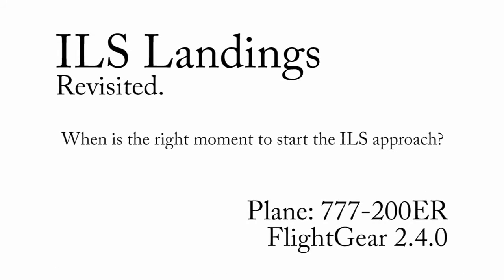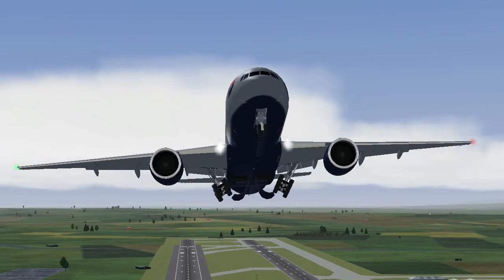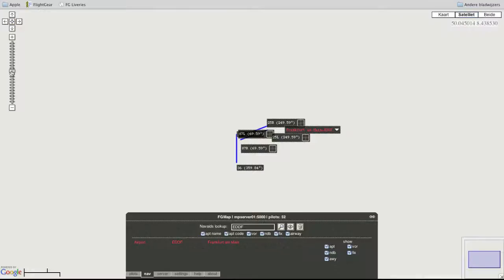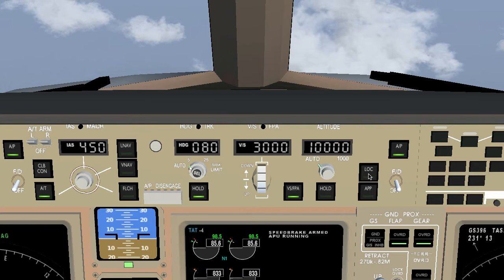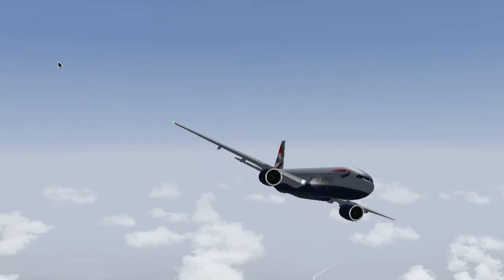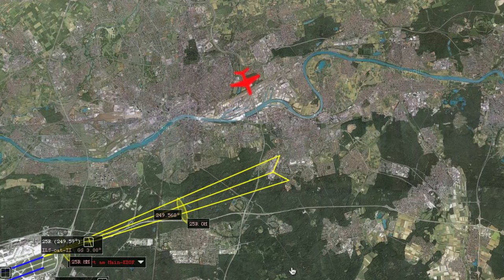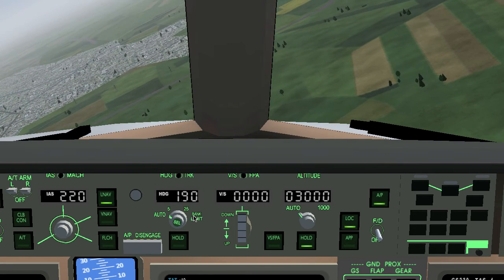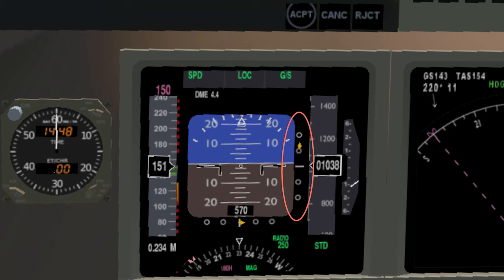ILS Revisited - FlightGear HowTo #20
I keep on getting so many requests to re-do my ILS tutorials, so now I finally did. In this episode of FlightGear HowTo, you now hopefully learn everything you'll ever need to know about ILS approaches. Now your 777 can even fly the approach automatically for you!

--About the production of this video--
I use Premiere Elements 9 to edit video, but use Apple Motion 5 for stuff like the intro, or lower thirds. The intro and outro music comes from TubeTape's 2500 Sound FX DVD.